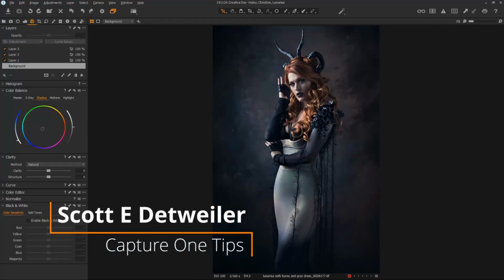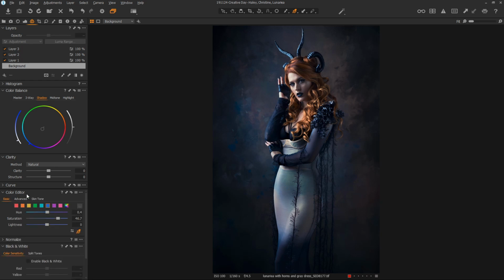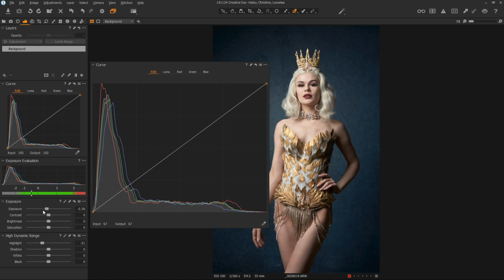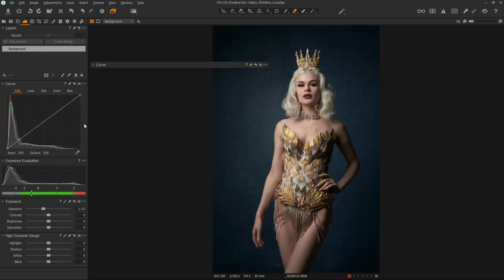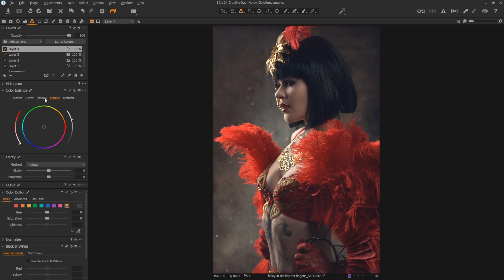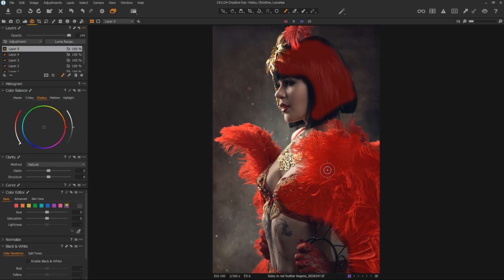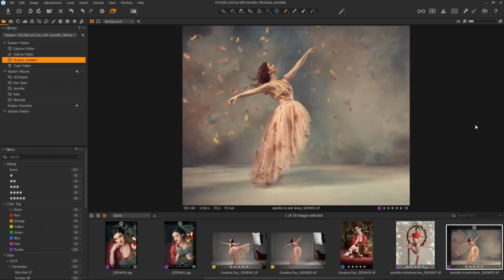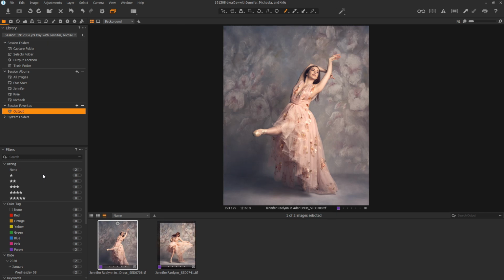Capture One Pro - Quick Tips & Tricks you might not know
In this video I cover a number of quick tips and tricks you might not know about in Capture One Pro.  I do break down some of the more complex ones, but many of these are things I learned over time or by accident.  Let me know what you think and if you would like to see more tips and tricks videos for Capture One in the future.

You can get the lowest prices on Capture One as well as style packs